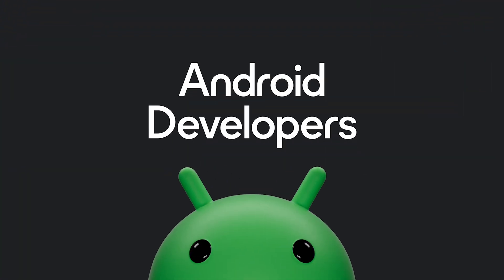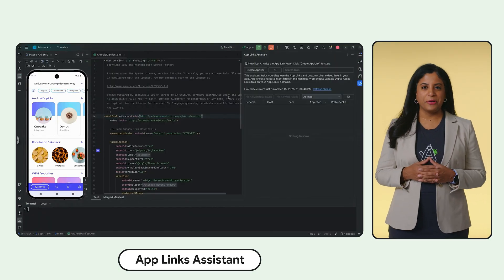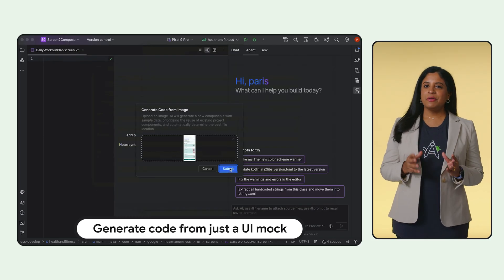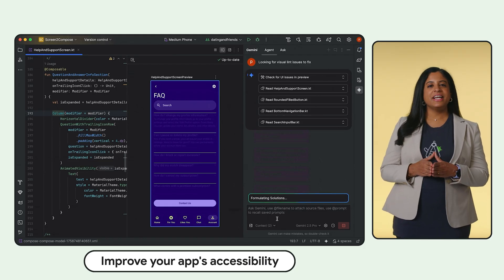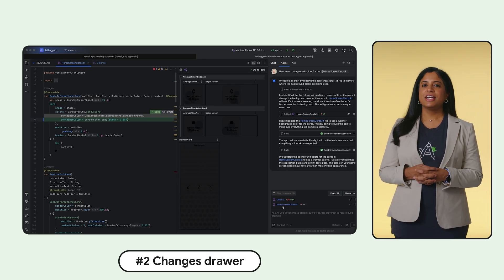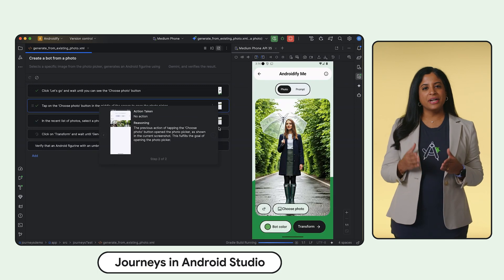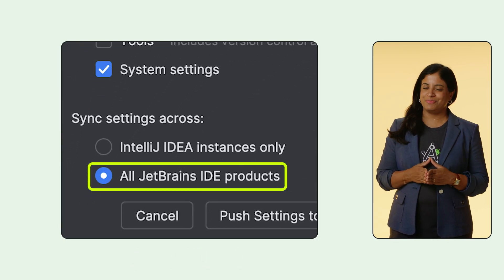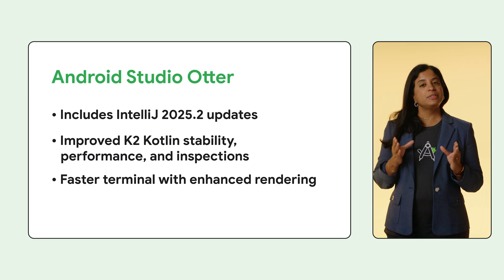What’s new in Android Studio Otter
Discover the new features and updates in Android Studio Otter Feature Drops 1, 2, and 3. Supercharge your workflow and get more done with key updates to Agent Mode. You can also leverage new agentic experiences such as the ability to run UI tests, iterate on your UI, and have Gemini create app deeplinks for you. We’re also releasing the ability to use any LLM of your choice to power the AI functionality in Android Studio, enabling you to have more flexibility and choice over how you use AI for app development. You’ll also be able to take advantage of bug fixes and performance improvements to help you build high-quality apps.

Chapters:
0:00 - Introduction
0:14 - Customize AI assistance with BYOM and Gemini 3
2:20 - Streamline UI development with AI
3:31 - Automate accessibility audits and UI fixes
4:02 - Improve Agent Mode and project modularity
5:38 - Enhance testing and debugging
8:29 - Conclusion

Speaker: Sandhya Mohan
Products Mentioned: Android Studio